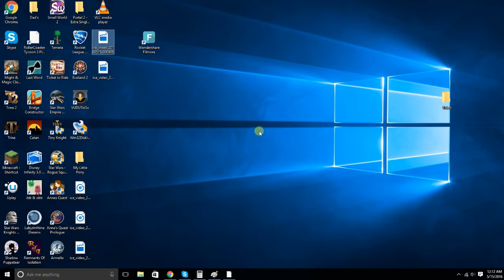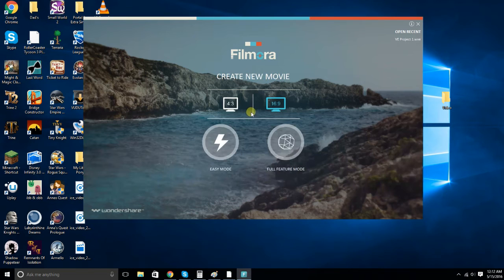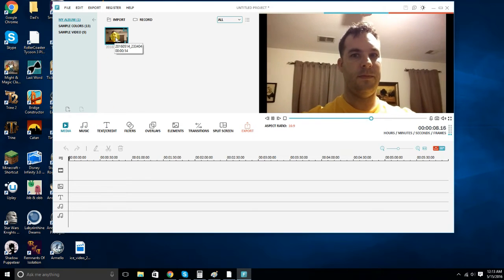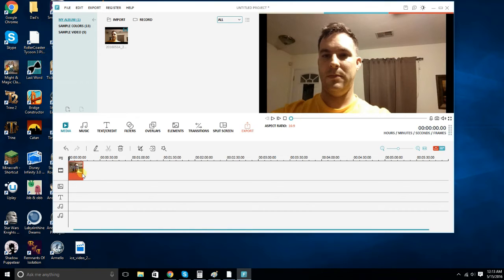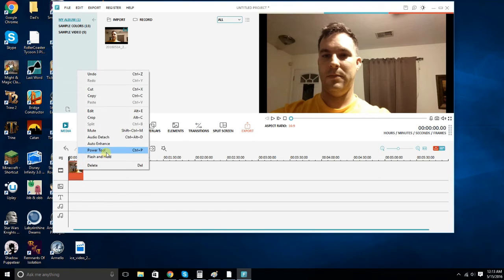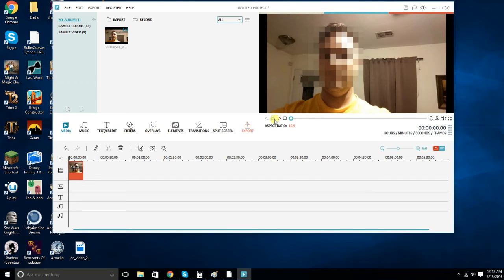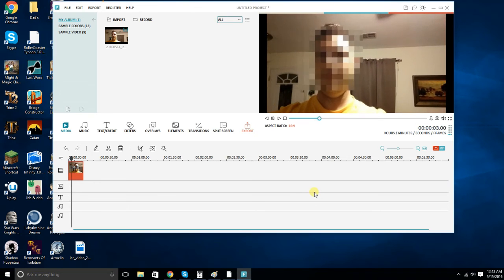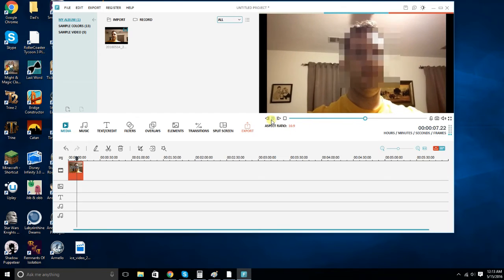Quick and Easy: Auto Blur Faces in Filmora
A quick video on how to auto blur faces in Wondershare Filmora.

Filmora is a is a free to try easy to use video editing software.